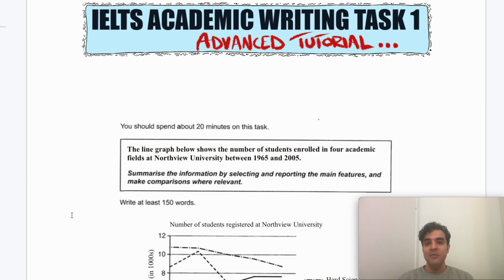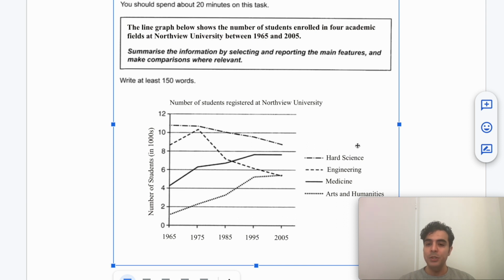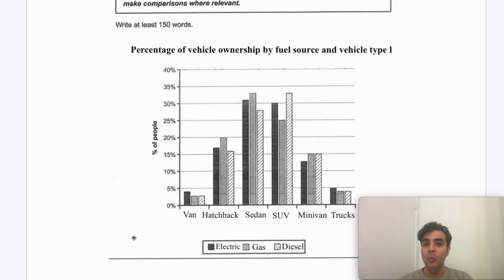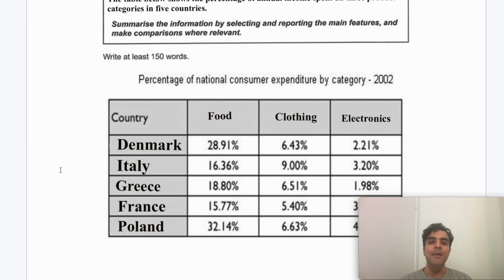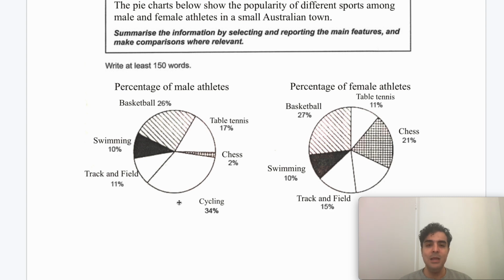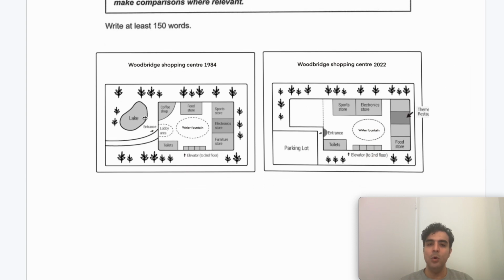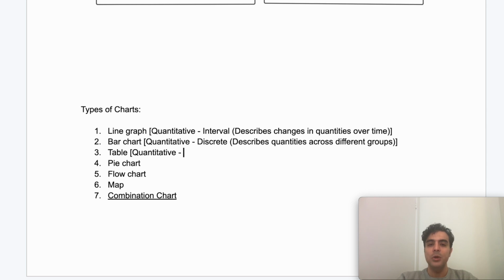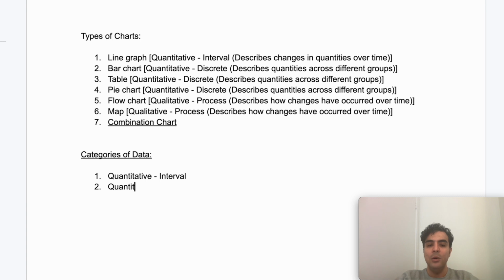Lesson 2: IELTS Writing Task 1 Academic - FREE COURSE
In this video lecture series, I'll be teaching you how to prepare yourself for the IELTS Writing Task 1 Academic Task.

In this second video in the series, I'll be describing the different types of charts and categories of data you will encounter on the test.

Watch the videos and complete the assigned tasks. Leave your answers in the comments section below.